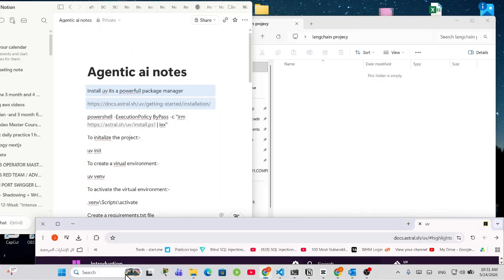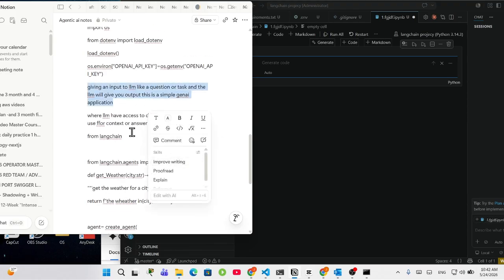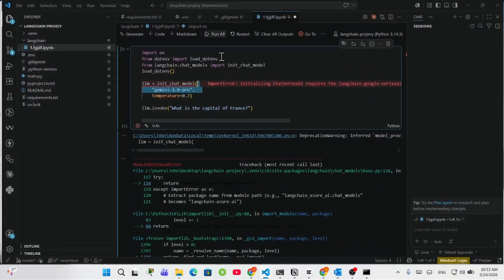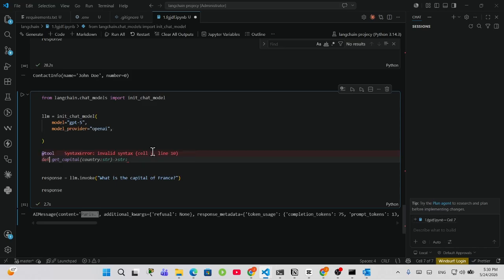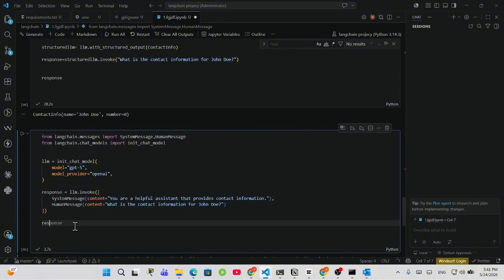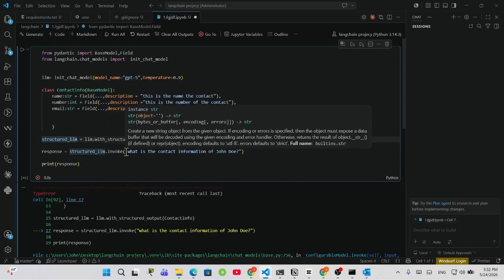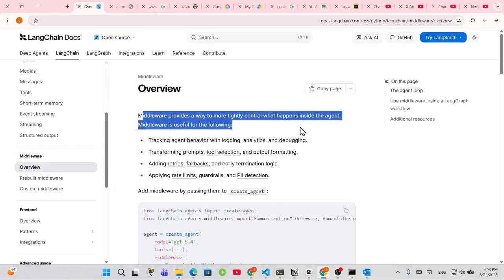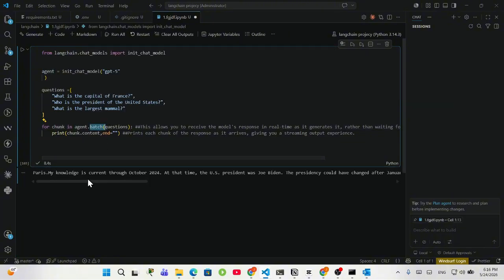AI Automation Engineering Course Series#11-Langchain Fundamentals